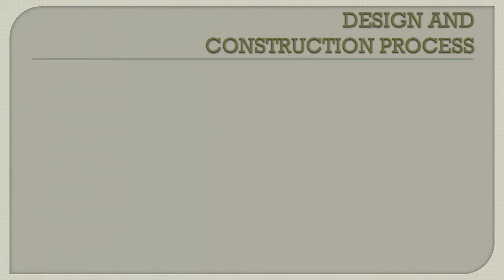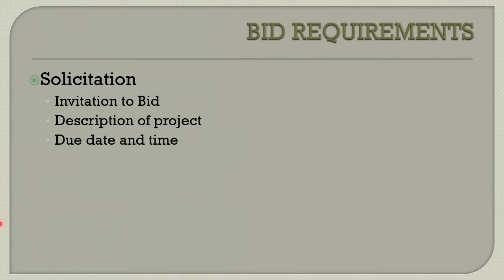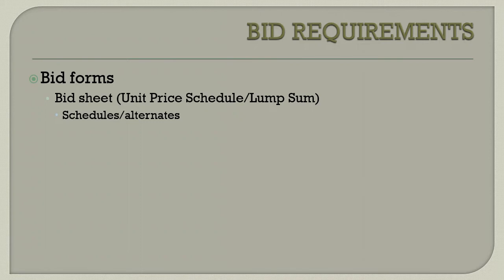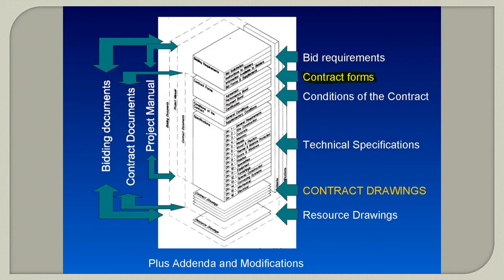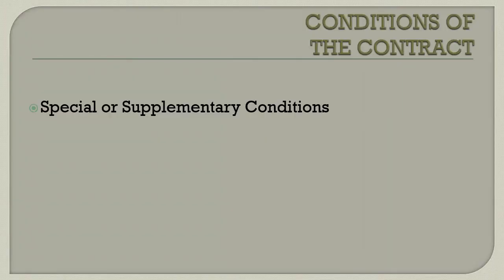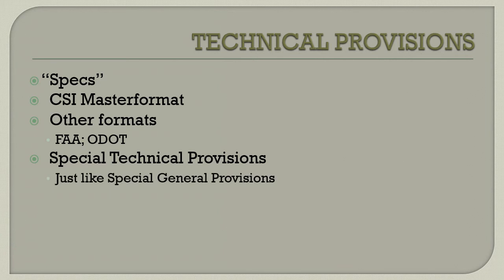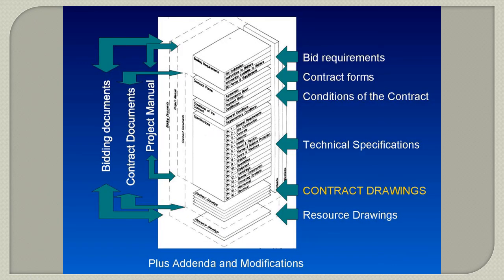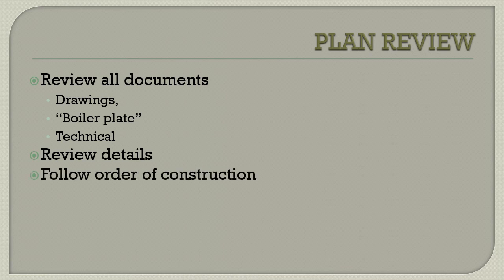CNST 1731 Presentation 2 Design Construction